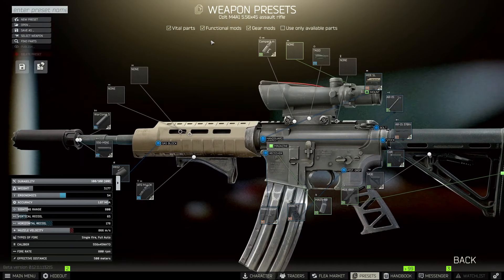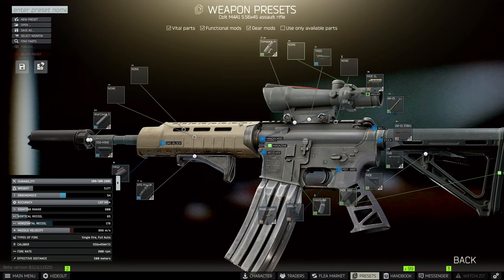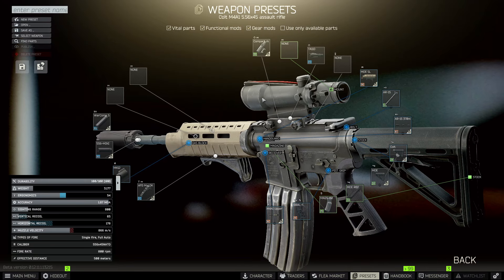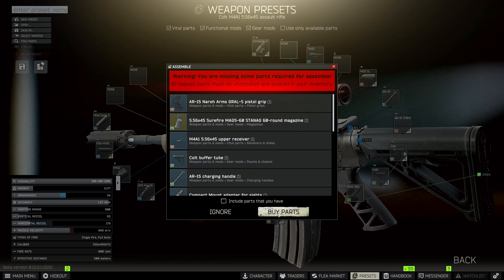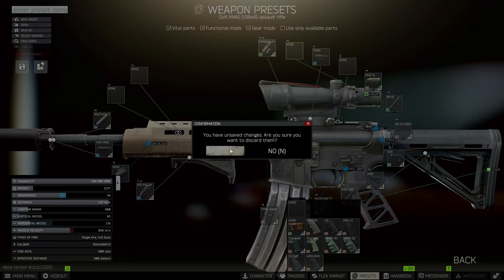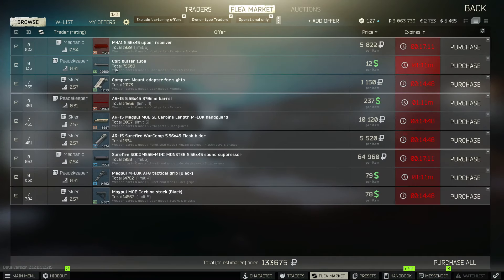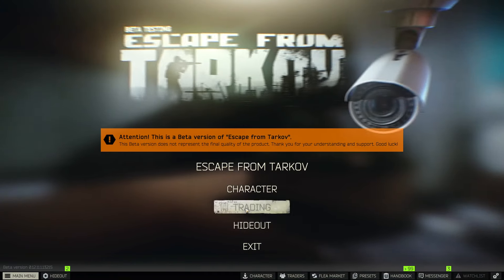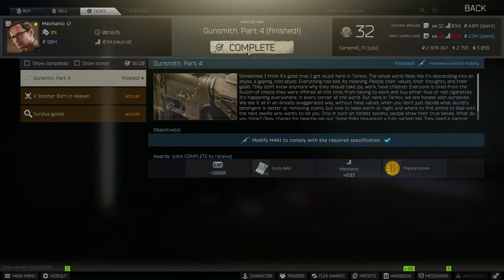Gunsmith Part 4 || 12.11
My version of Gunsmith Part 4
Hope this version helps. Always feel free to find parts that you can interchange to save money or because you can't get the one myself or others recommend.

My main motivation for doing this is that I'm tired of the wiki always being confusing with multiple builds, especially with Part 4.